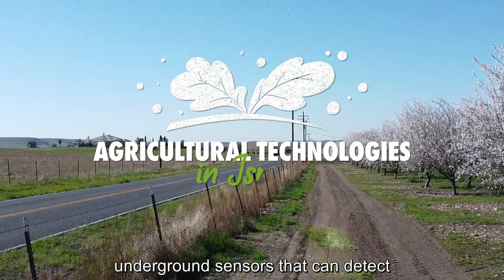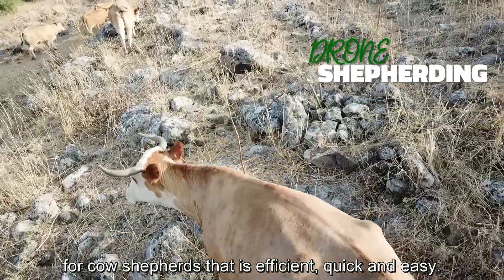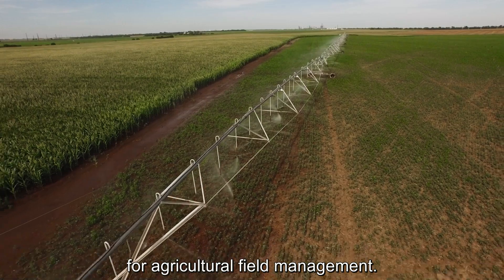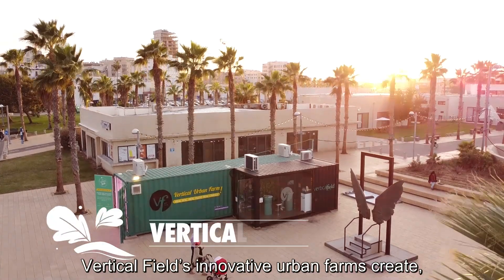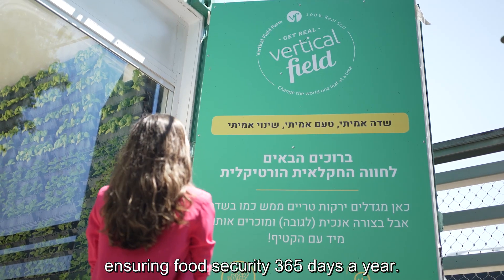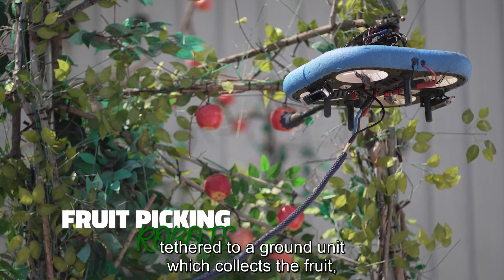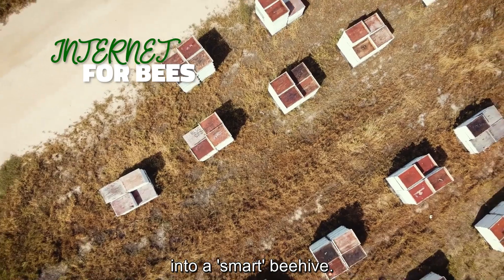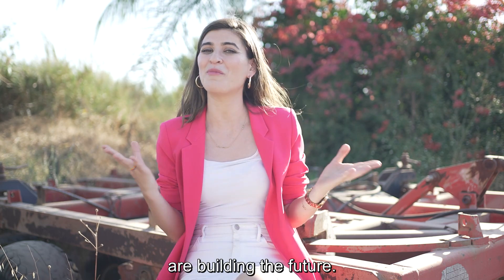Crazy Agricultural Tech Innovations in Israel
What are the Israeli agricultural technologies of the future? The latest innovations include drones that can harvest crops & heard cows hands-free, vertically grown tomatoes & cucumbers, and an internet for bees.